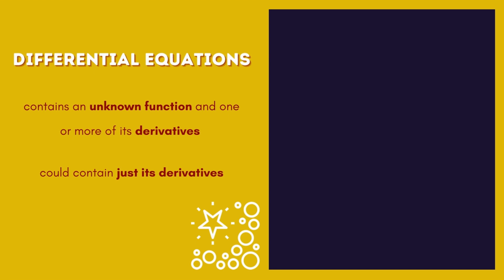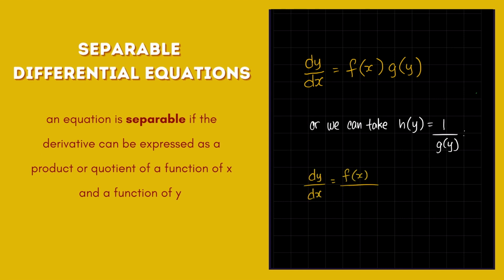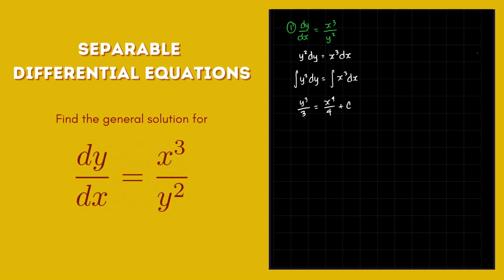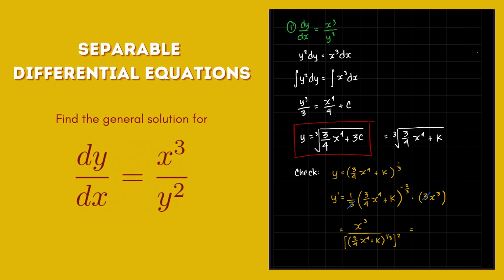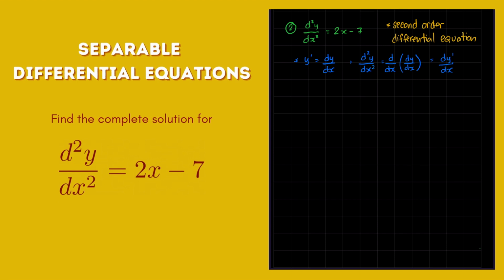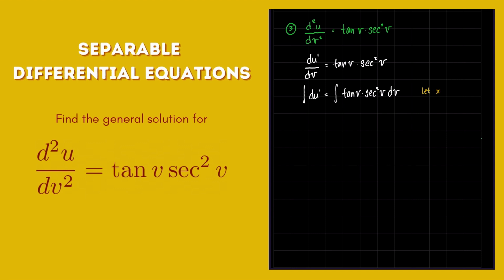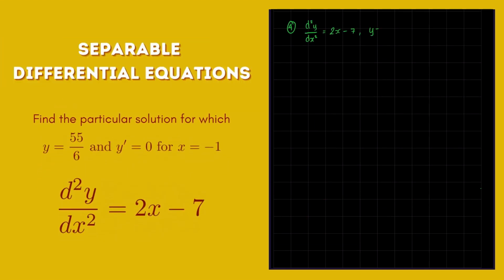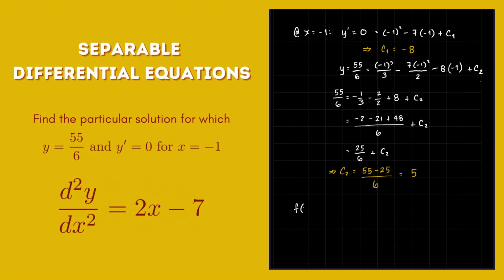Separable differential equations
In this video we define differential equations as equations involving a function and its derivatives, and the solution of a differential equation is the function that satisfies the differential equation. We look at the most basic type of a differential equation: the separable differential equation.

Chapters:

00:00 Introduction to differential equations
00:22 Definition of differential equations
00:43 Terms: Order of a differential equation
01:11 Terms: Solution of a differential equation
01:34 Terms: Separable differential equation
02:45 Example 1: First degree separable ODE
04:25 Example 1: Checking if the solution satisfies the equation
05:29 Example 1: Visualizing the family of solutions for the ODE
05:56 Example 2: Second degree separable ODE
06:43 Example 2: Writing the second derivative as the derivative of the first derivative
07:45 Example 3: Second degree separable ODE of trigonometric functions
08:24 Example 3: Using the substitution method
09:26 Example 4: Finding the particular solution of an ODE